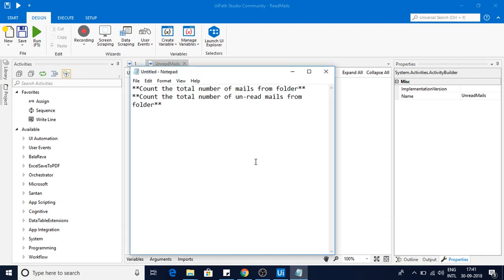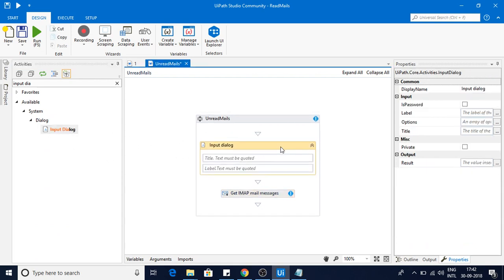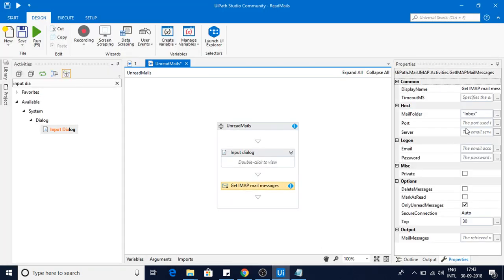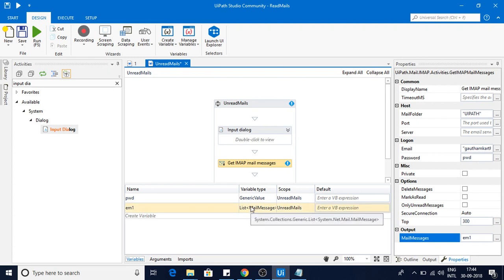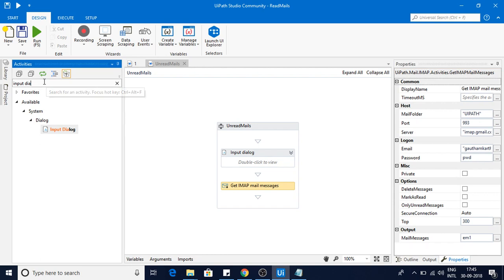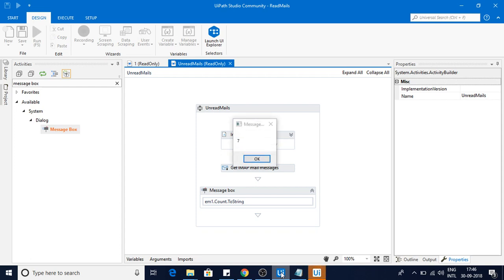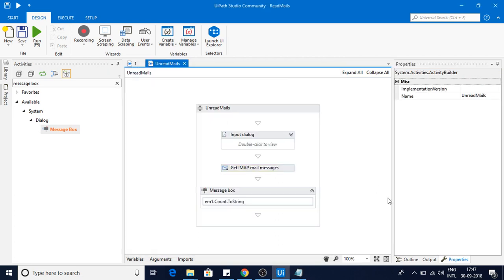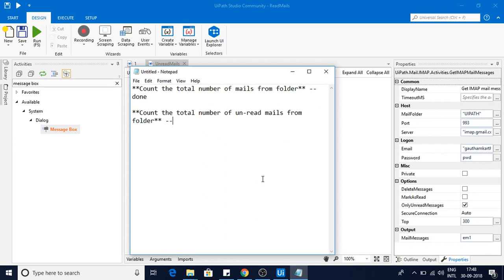UiPath - Count Mails from folder || Imap activities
This video explains how to count read and un-read mails from a specific folder in mail. I have used imap email activities.Input dialgoue box with password option. This video explains how to configure gmail for imap,once configured will get the count of read mails, and un-read mails from specific folder.